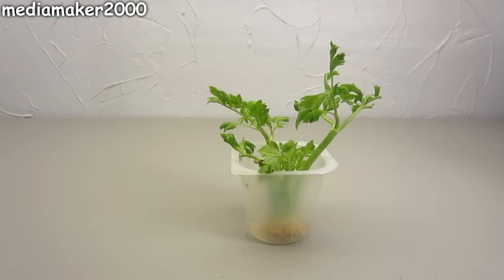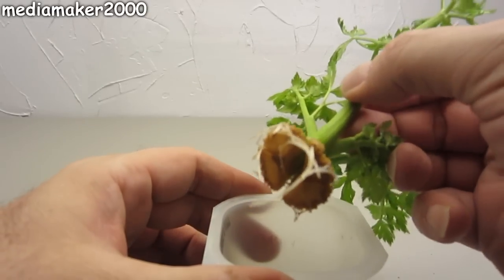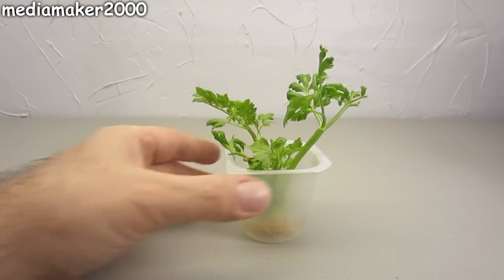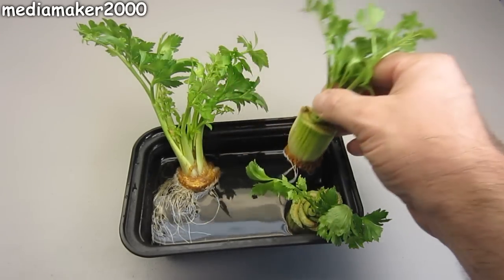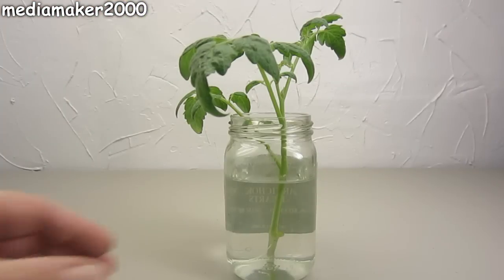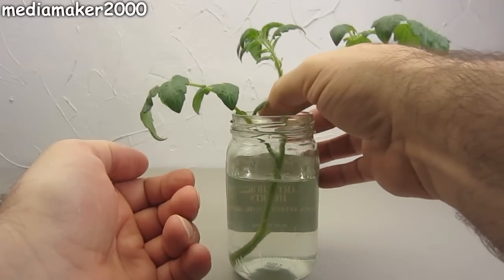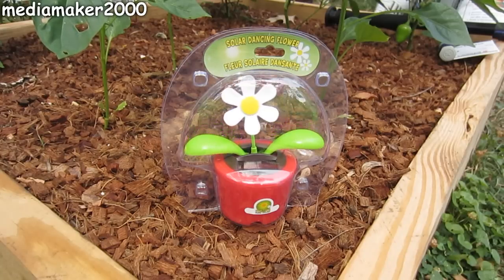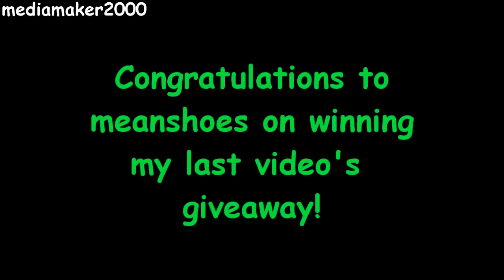How To Regrow Celery - The Celery Regrew Roots!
This is the second part of my regrowing celery experiment. The first time I tried for two weeks and had no roots. Thanks to the comments on the first vieo I kept trying and I found that it took 2 1/2 weeks or better to have roots grow. Also, if you put a shallow slices in an X fashion on the bottoms, about an 1/8th of an inch deep, ir speeds up root formations.

I have finally proven that it does indeed regrow roots therefore it is regrowing. Just like with onions. I felt like if it's not making new roots, it's really not regrowing. I needed to see the formation of new celery roots for me to believe it really is regrowing.

This would make a great classroom experiment in schools!

The next step is to redo the experiment and see what comes of it in hydroponics or soil. Does it fully regrow or does it just finish growing what was left when it was harvested. I will do at least one more video exploring that aspect.

The next experiment is in progress (5-2-13) and will post results when I have some results.

If you liked this video, please share on your favorite social media sites like Facebook, Twitter and Pinterest...

mediamaker2000